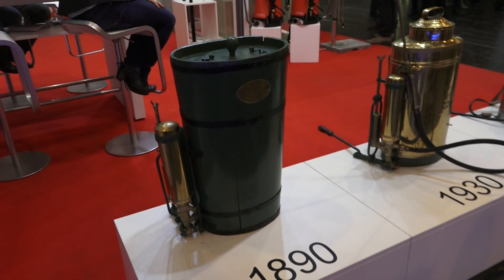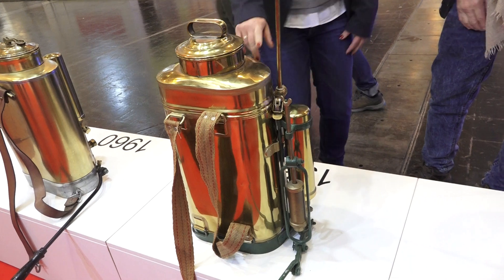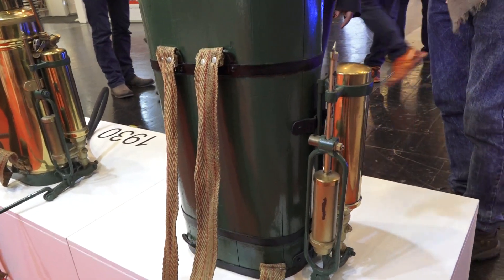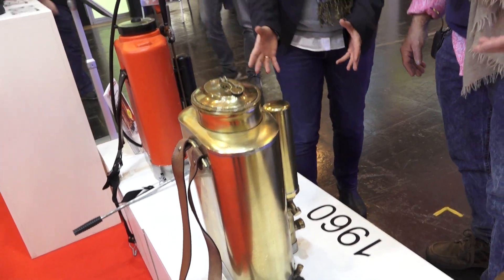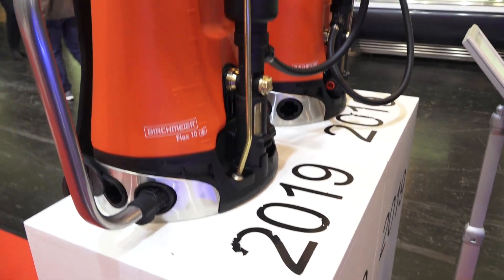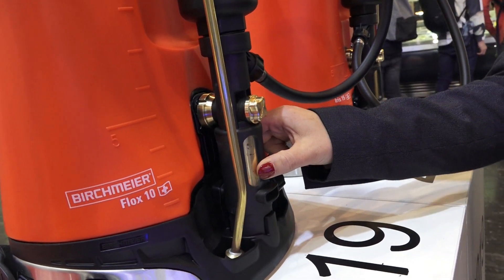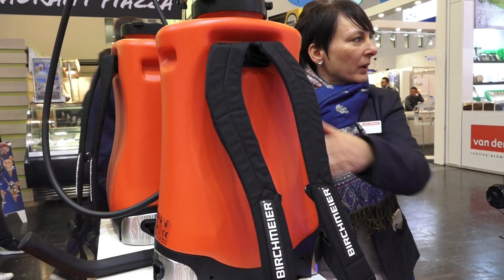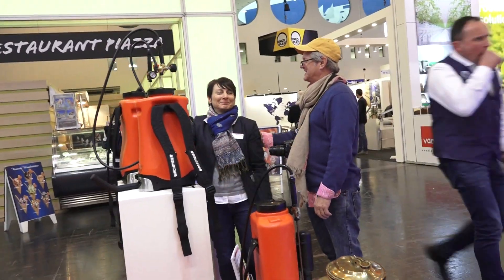IPM 2019 SWISS BACKPACK SPRAYERS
John Greenlee steps back in time at the 2019 IPM horticultural trade show in Essen, Germany, to learn about the history of backpack sprayers.  Angela Mayer of Birchmeier Spruhtechnik AG walks John through the steps in the development of the technology of sprayers, starting in 1890,  to the most current models that her company makes.